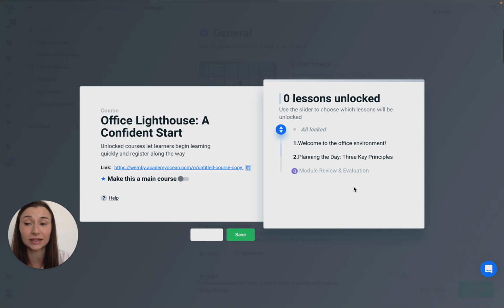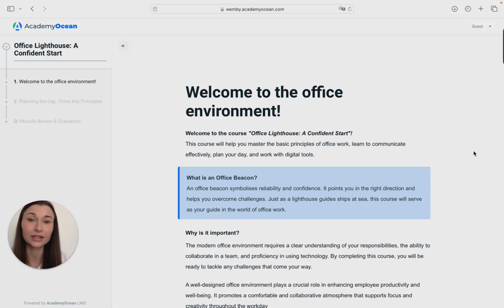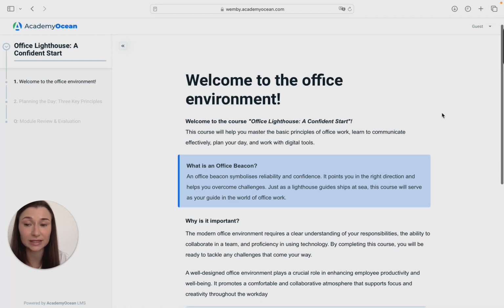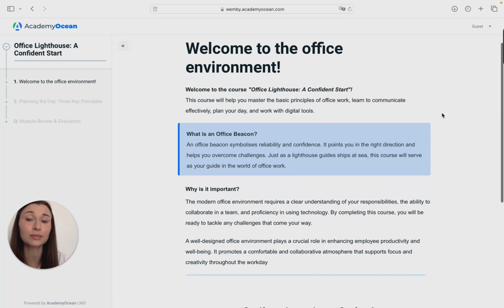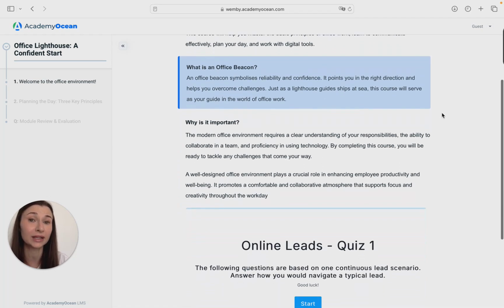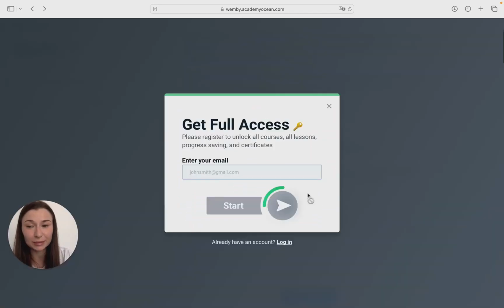How to Make a Course Preview in the Academy Using Teaser Function in AcademyOcean LMS | Tutorial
Learn how to create a Teaser for your course in AcademyOcean LMS so unregistered learners can preview part of the material in Guest mode — and leave their email if they want to register.

In this video, you'll learn how to:
— activate the Teaser option for an individual course
— choose how many lessons are open in Guest mode
— copy and share the teaser link with prospective learners
— what does an unregistered user see, and when does the email form appear.